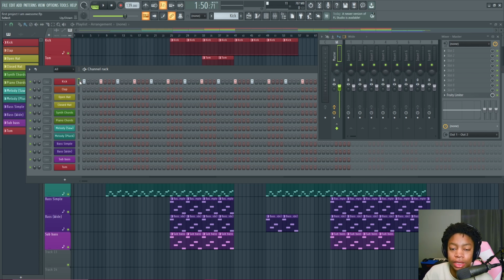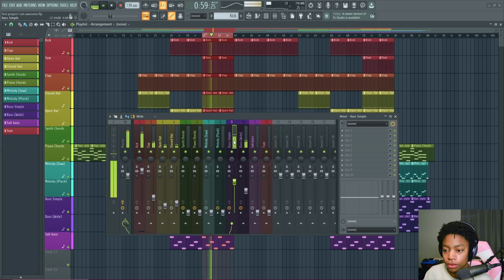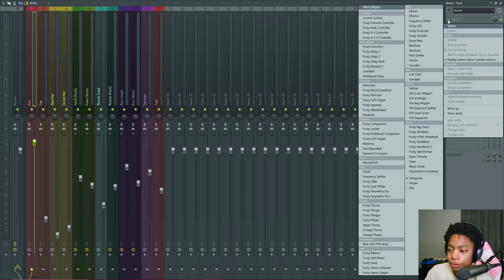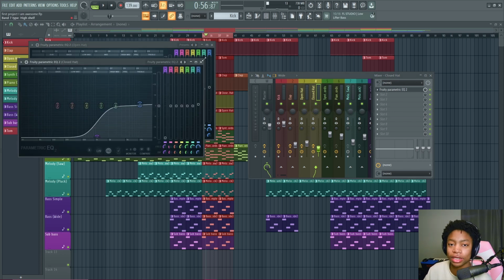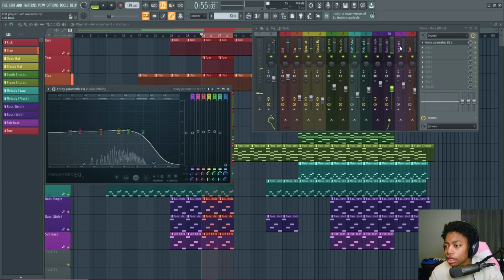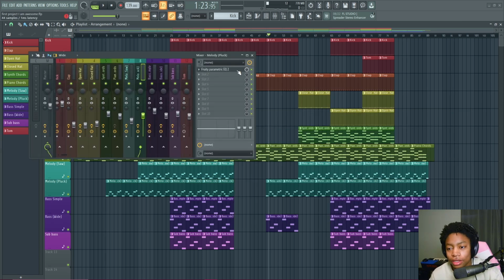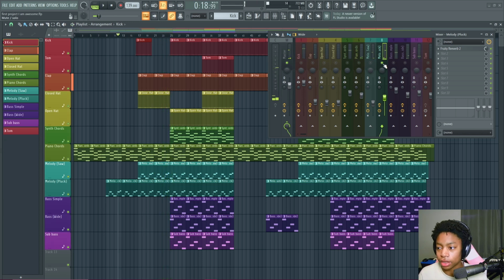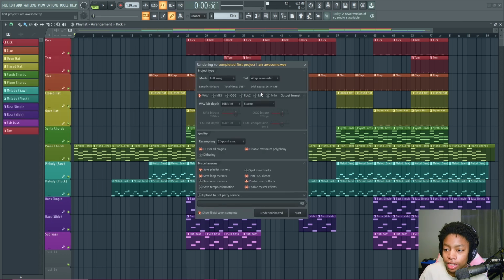Almost There! How I Mix & Export a Song + FREE PROJECT FILES | Day 5 of Make a Song in 5 Days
Welcome back to Day 5 of our 5-day song creation series! 🎶 Today, we'll cover the basics of mixing to help your music sound cleaner and more polished. I used to be intimidated by mixing, but recently it's all started to make sense! I’ll keep things straightforward and relatable—my mix isn’t perfect, but it will hopefully it works as a good starting point for you and your music production journey.

In this video, we’ll open up the mixer, clean up our sound with volume balancing, and explore basic EQ techniques. We’ll go step-by-step through volume levels and learn the essentials of EQ-ing each instrument. We'll also add this cool effect called Reverb, to help our song sound fuller :)

Then, we’ll talk about how to export your song so that you can share it with others and start building your own music library. Stick around for a final challenge—let’s see if you can create your own song from scratch!

Plus, as a bonus, you can download my example project files in FL Studio to use as a reference while you’re creating.

Grab the FREE Project File PLUS the samples I used and experimented with PLUS previous versions of the files to show progression of the song to go along with the series PLUS the high quality audio file of the final song for you to use in your own content!**

Congrats on making it through the challenge—now let’s make this last day count!

Hit play to get mixing, and let’s keep learning together! 🥁🎹🎸

Chapters
00:00 - Start
02:01 - Reset Volume Levels in Channel Rack
02:40 - Mix Volume Levels for Instruments
12:13 - EQ Instruments
18:06 - what to consider when making background music for videos
19:04 - how to copy effects to different instruments in FL Studio
34:33 - Add Effects (Reverb) in FL Studio
37:58 - Final Song Results after our 5 Day Series
41:29 - Export Your Song

Playlist for the Make a Song in 5 Days Series

Haven't downloaded FL Studio yet? Check out Day 1 of this series to get caught up